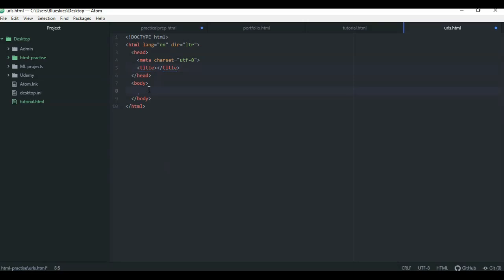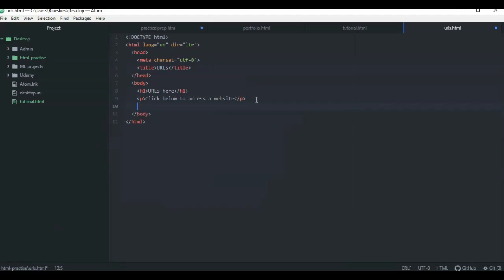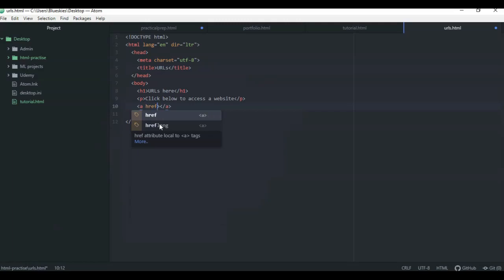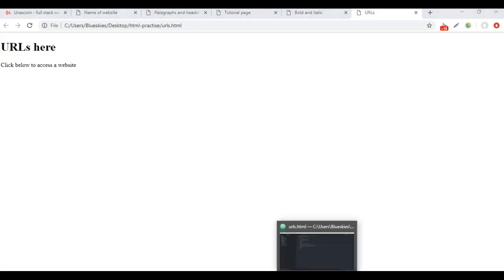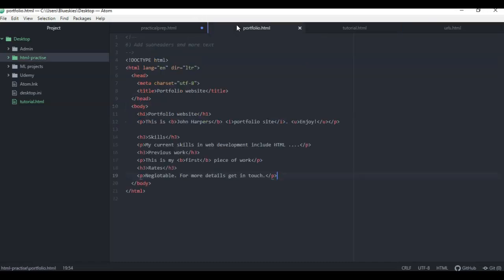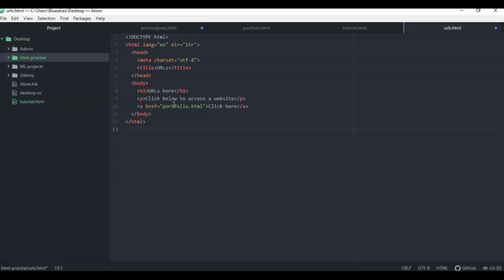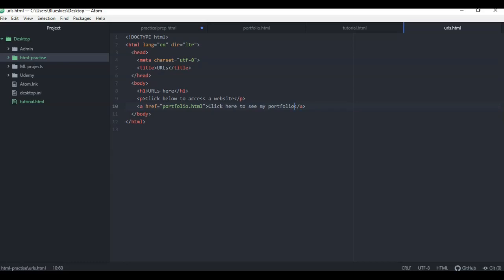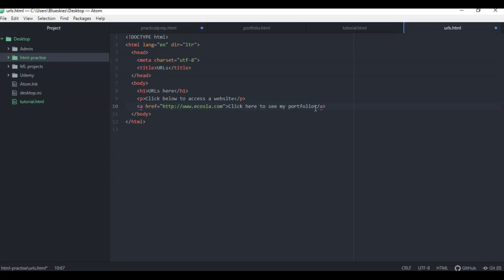12. Links and URLs